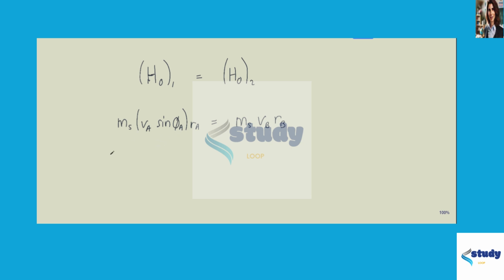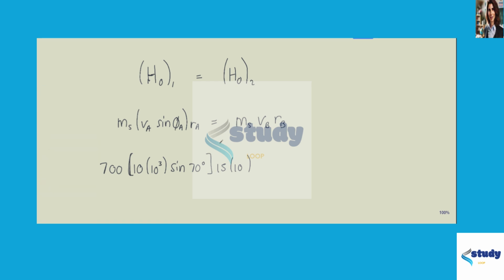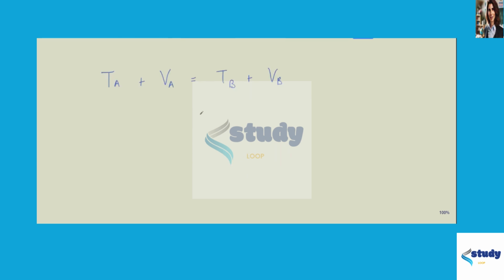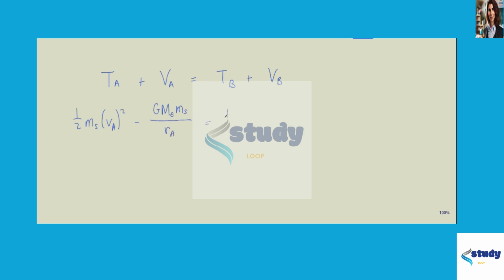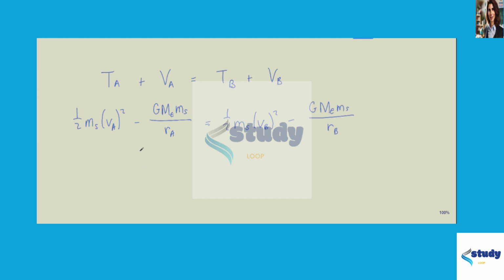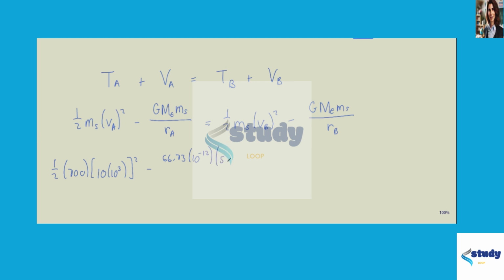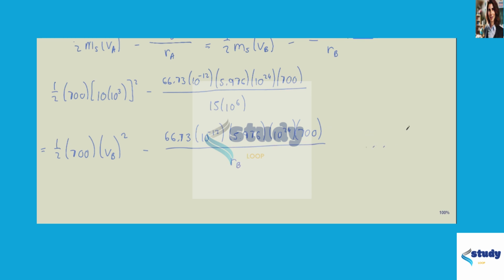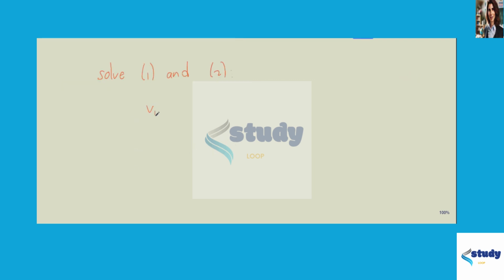A 400 -kg safellite is placed in a circular orbit above the surface of the earth. At this elevation,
A 400 -kg safellite is placed in a circular orbit above the surface of the earth. At this elevation, the accelerition of gravity is . Knowing that its orbital speed is , determine the kinctic energy of the satellite. A 0.5-Ib stone is dropped down the "bottomless pit" at Carlsbad Caverns and strikes the ground with a speed of . Neglecting air resistance, determine (a) the kinetic energy of the stone as it strikes the ground and the height from which it was dropped. (b) Solve part a assuming that the same stone is dropped down a hole on the moon. (Acceleration of gravity on the moon )